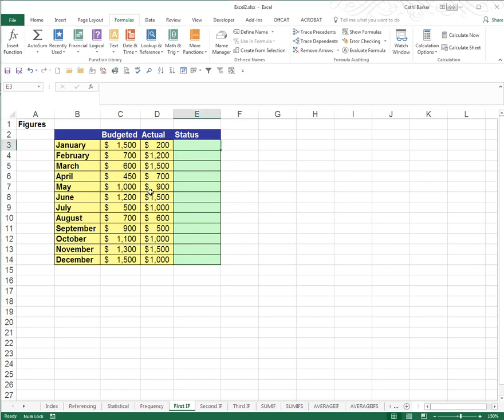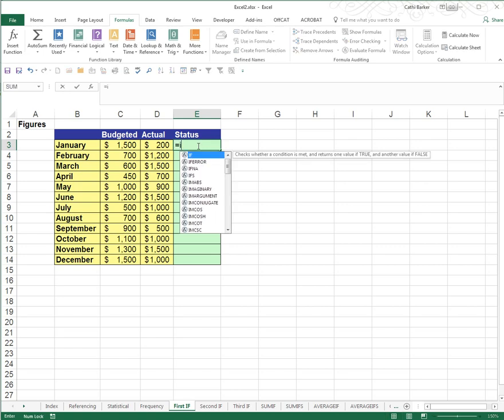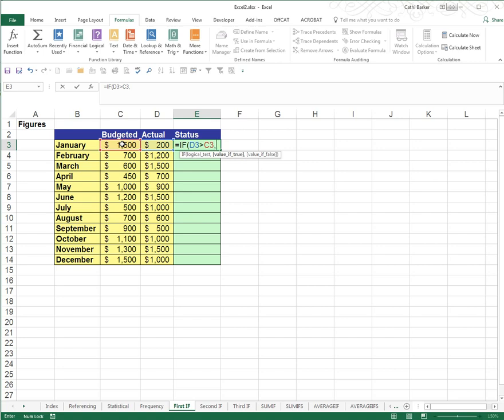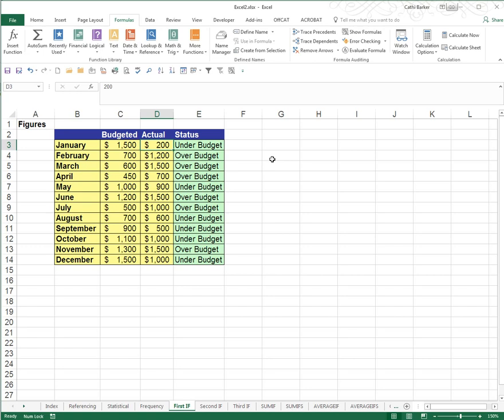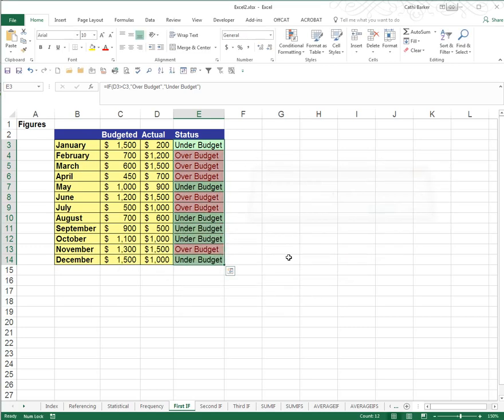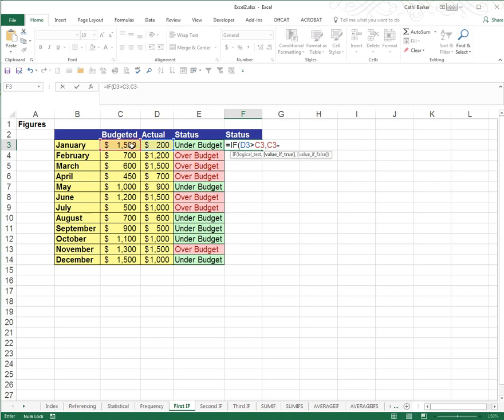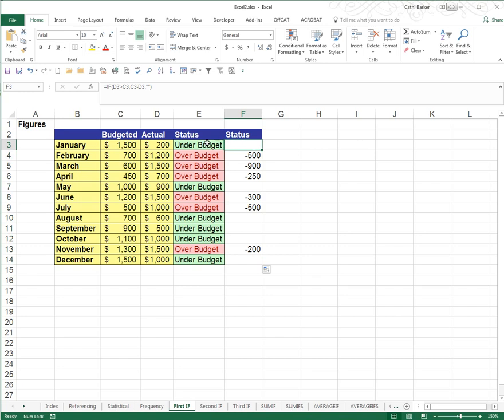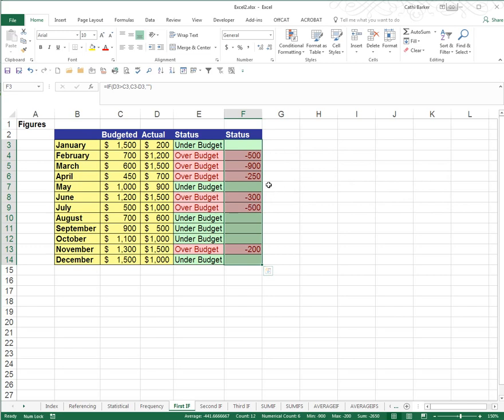Microsoft Excel - Level 2 - Video 4 IF function